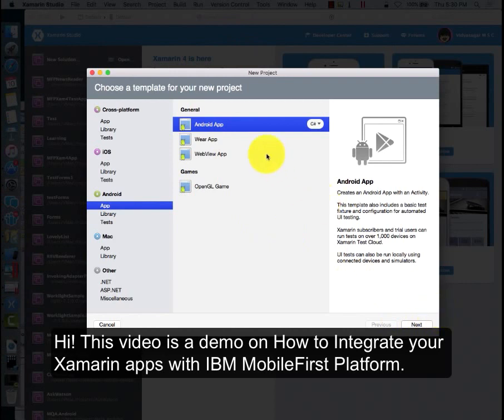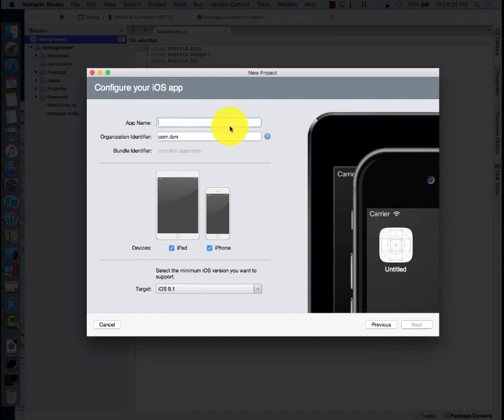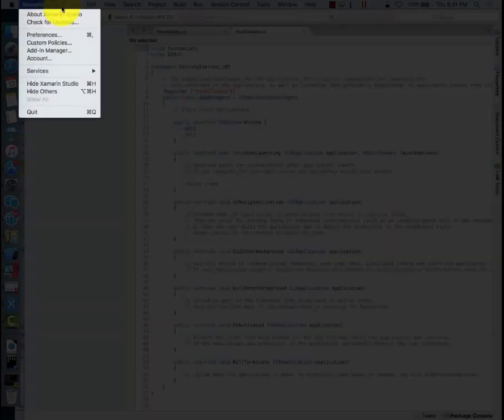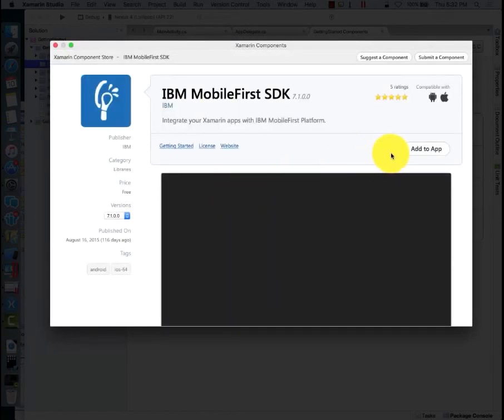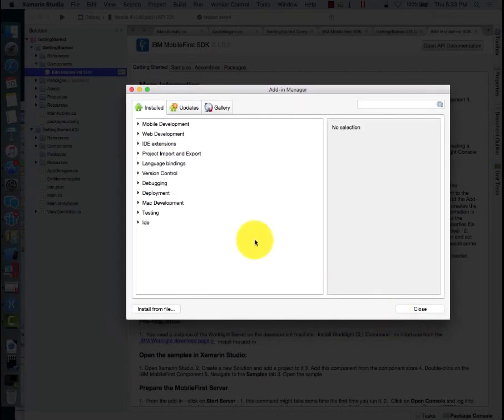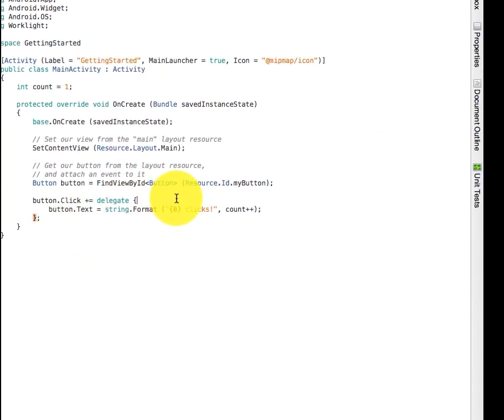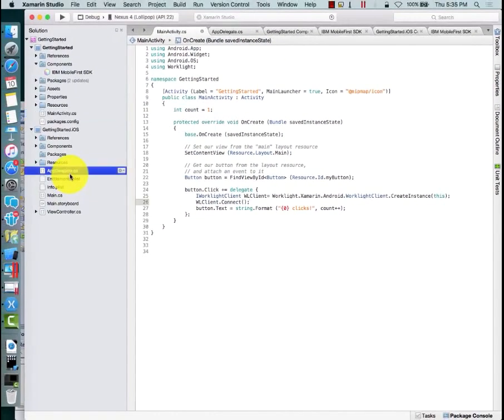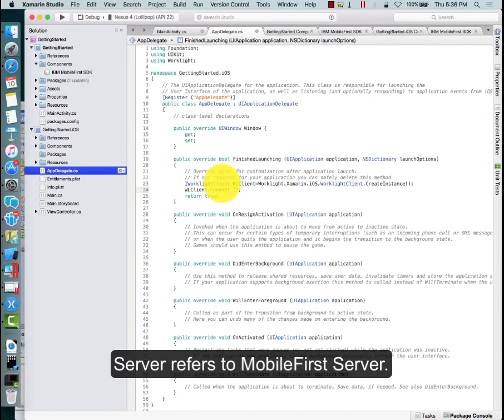Enhance and Continuously improve your Xamarin Native apps With IBM MobileFirst Platform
The IBM MobileFirst SDK for Xamarin lets enterprises and C# Developers combine their cross-platform native Xamarin apps with the power of the MobileFirst platform. Developers write their apps in C#, and seamlessly connect them to IBM MobileFirst’s data integration, notification, security, and analytics capabilities—all in C#, using IBM’s native libraries for iOS and Android.